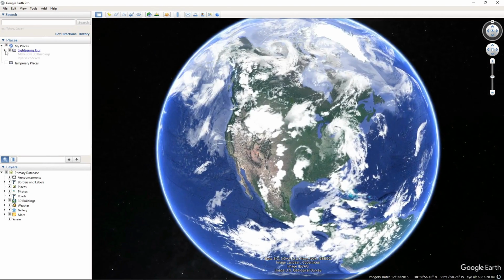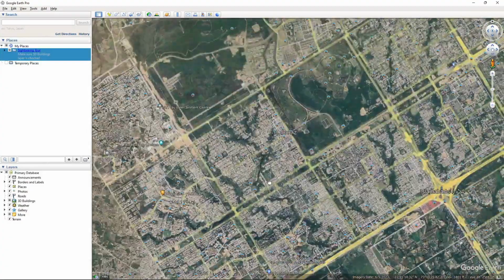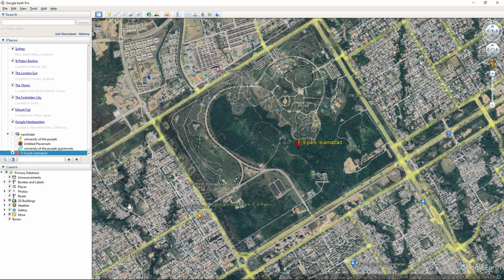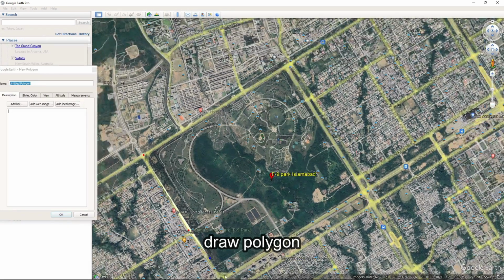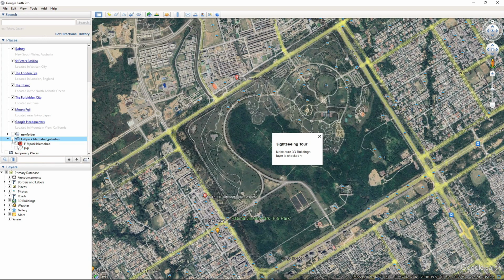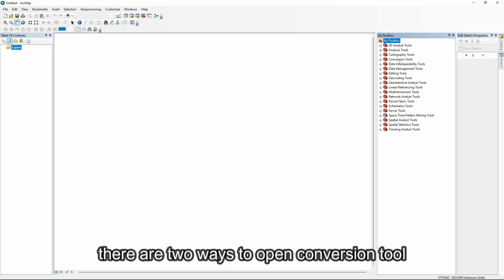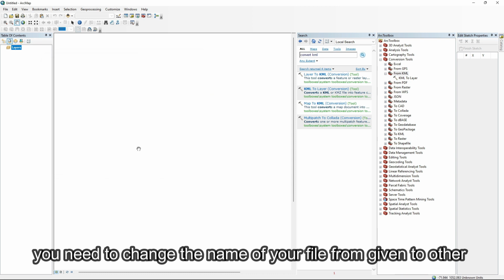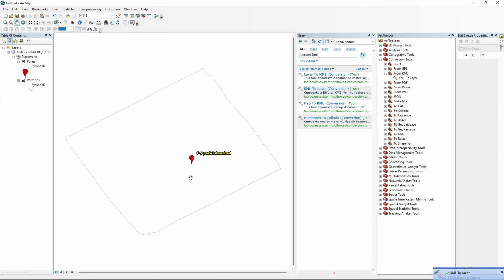KML to SHP File Conversion: Step-by-Step | ArcGIS 10.8 Tutorial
🔰✅"Welcome to our tutorial on how to convert KML files into SHP files using ArcGIS. In this video, we'll guide you through the step-by-step process of transforming your KML data into the widely supported shapefile format using the powerful capabilities of ArcGIS 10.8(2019)🕛🌎

✤Videos Links✤

✤Keywords✤

arcgis tutorials,
arcgis tutorial for beginners,
arcgis tutorial for data conversion,
arcgis tutorial for kml to shapefile conversion,
arcgis data conversion tutorial,
arcgis kml to shapefile tutorial,
convert kml to shapefile in arcgis,
kml to shapefile conversion tutorial in arcgis,
how to convert kml file to shapefile in arcgis,
step-by-step arcgis tutorial for kml to shapefile conversion,
easy arcgis tutorial for kml to shapefile conversion,
quick kml to shapefile conversion tutorial in arcgis,
efficient arcgis tutorial for converting kml to shapefile,
best practices for kml to shapefile conversion in arcgis,
advanced arcgis tutorial for kml to shapefile conversion,
comprehensive arcgis tutorial for kml to shapefile conversion,
geospatial data conversion tutorial in arcgis,
complete guide to kml to shapefile conversion in arcgis,
step-by-step tutorial for converting kml to shapefile in arcgis,
arcgis tutorial for spatial data conversion,
arcgis tutorial for gis professionals,
beginner's guide to kml to shapefile conversion in arcgis,
arcgis tutorial for working with kml and shapefile formats,
arcgis tutorial for handling coordinate systems in kml to shapefile conversion,
troubleshoot kml to shapefile conversion issues in arcgis,
automate kml to shapefile conversion in arcgis,
arcgis tutorial for managing attribute data in shapefile conversion,
arcgis tutorial for geoprocessing in kml to shapefile conversion,
tips and tricks for kml to shapefile conversion in arcgis,
visualizing kml data as shapefiles in arcgis,
arcgis tutorial for sharing shapefile outputs from kml conversion,
validating kml to shapefile conversion in arcgis,
integrating kml to shapefile conversion into your workflow in arcgis,
advanced techniques for kml to shapefile conversion in arcgis,
spatial analysis using converted shapefiles from kml in arcgis,
arcgis tutorial for leveraging symbology in kml to shapefile conversion,
arcgis tutorial for quality control in kml to shapefile conversion,
arcgis tutorial for geo-referencing kml data for shapefile conversion,
migrating from kml to shapefile format in arcgis,
efficient workflow for kml to shapefile conversion in arcgis,
popular tools for kml to shapefile conversion in arcgis,
arcgis tutorial for batch conversion of kml files to shapefile,
optimizing kml to shapefile conversion in arcgis,
arcgis tutorial for converting multi-layered kml to shapefile,
time-saving techniques for kml to shapefile conversion in arcgis,
arcgis tutorial for advanced data transformation and conversion,
arcgis tutorial for managing large-scale kml to shapefile conversion,
arcgis tutorial for working with spatial data formats in conversion,
arcgis tutorial for troubleshooting common issues in kml to shapefile conversion,
effective data management.

✤Note✤

Whether you're a GIS professional, a student, or an enthusiast, our videos cater to all skill levels.

✤Links✤